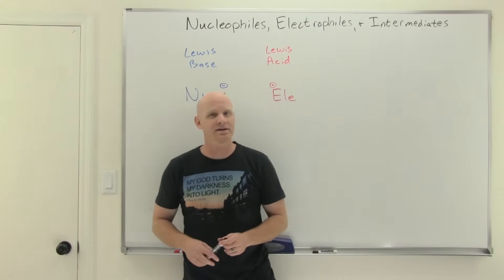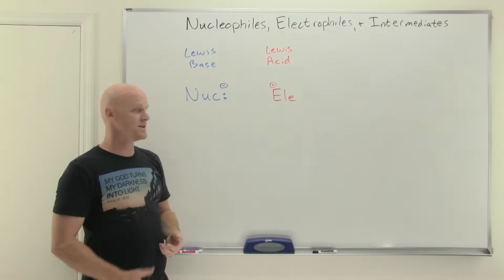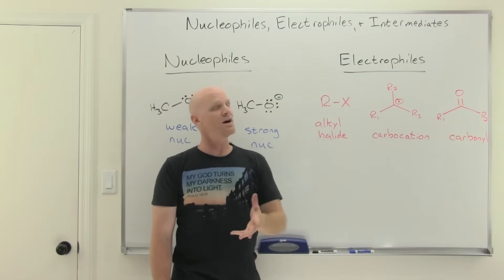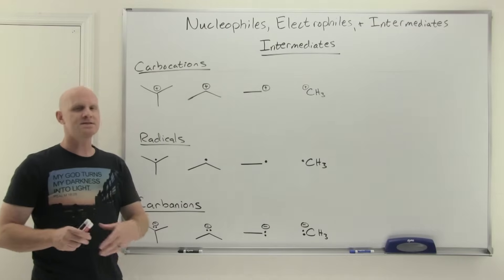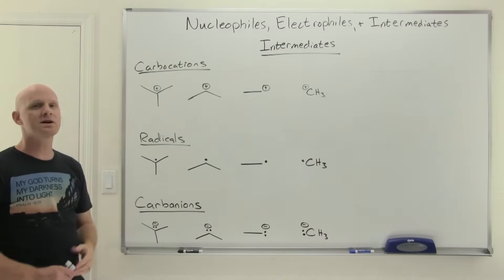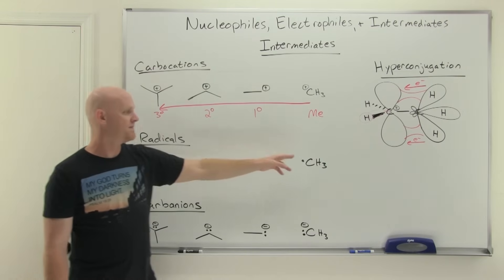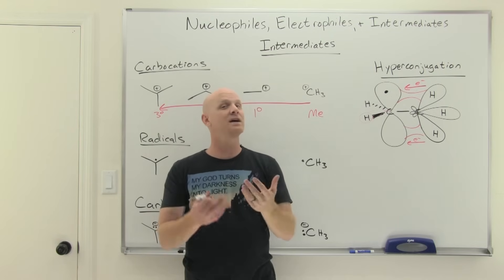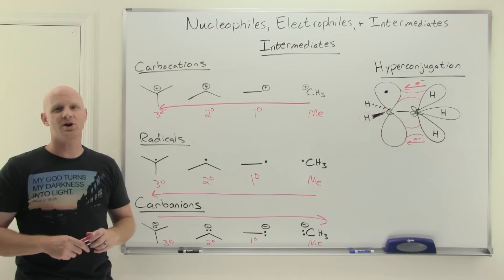6.4 Nucleophiles, Electrophiles, and Intermediates | Organic Chemistry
Chad introduces nucleophiles and electrophiles in the context of nucleophilic attack, one of the common mechanistic steps of organic reactions.  He explains the key characteristic of a nucleophile (a lone pair of electrons) and explains how to distinguish between strong and weak nucleophiles.  Chad then covers the 3 most common electrophiles: alkyl halides, carbocations, and carbonyl groups and explains what makes them reactive as electrophiles.  Chad concludes the lesson by covering 3 types of intermediates in organic reactions: carbocations, carbon radicals, and carbanions.  He explains the trend in stability for each:
The more substituted the carbocation, the more stable.
The more substituted the carbon radical, the more stable.
The less substituted the carbanion, the more stable.
 Chad also describes the concept of hyperconjugation which explains why more substituted carbocations and radicals are more stable.

00:00 Lesson Introduction
00:45 Defining Nucleophiles and Electrophiles
02:59 Key Characteristics of Nucleophiles
04:18 The 3 Most Common Types of Electrophiles
07:05 Carbocation Stability and Hyperconjugation
13:10 Carbon Radical Stability
14:13 Carbanion Stability